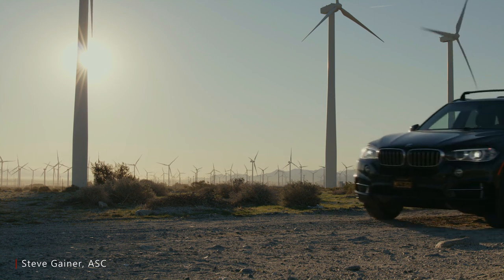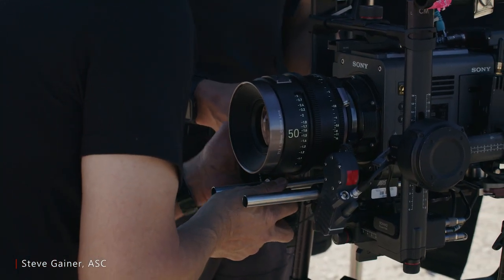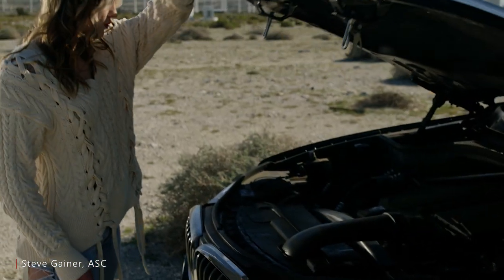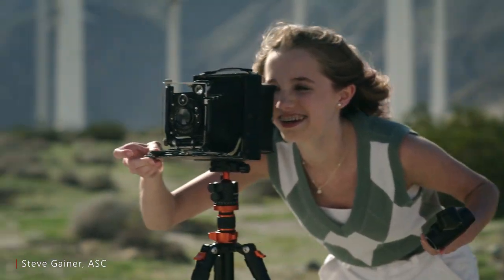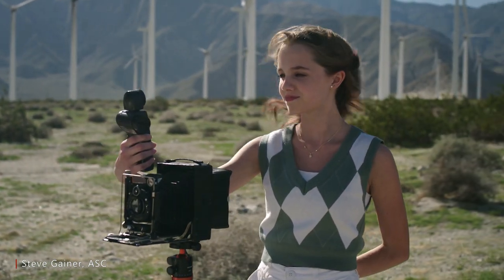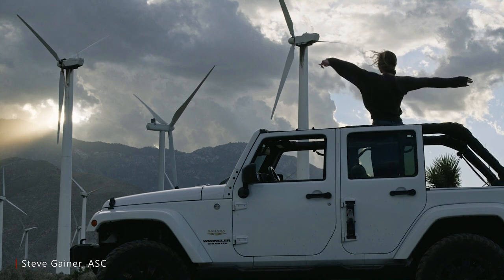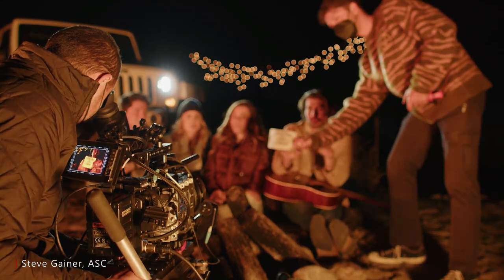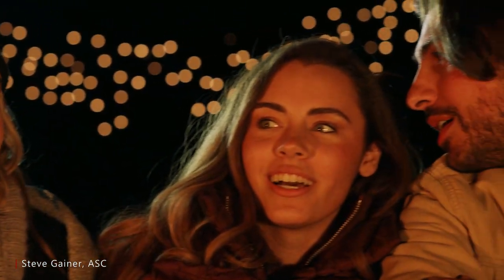XEEN Meister Interview with Steve Gainer(ASC)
XEEN Meister
35mm T1.3│50mm 1.3│85mm T1.3│

Fastest T1.3 full-frame cine prime lens
Unprecedented resolution supporting 8K
Compatible with PL, Canon EF, Sony E mount